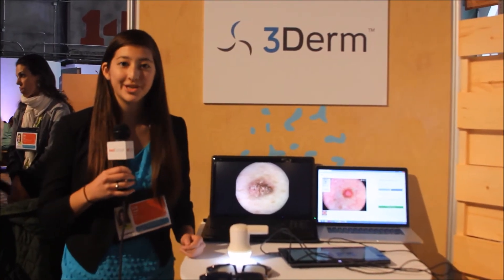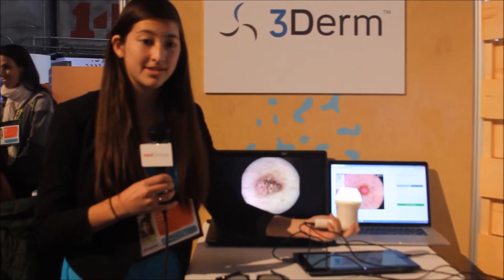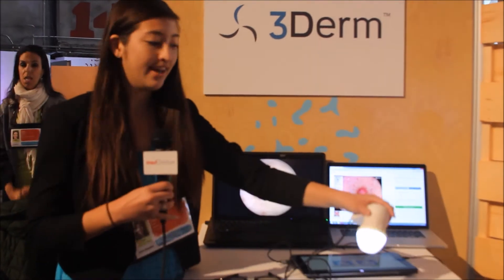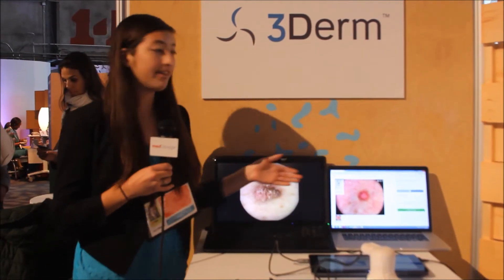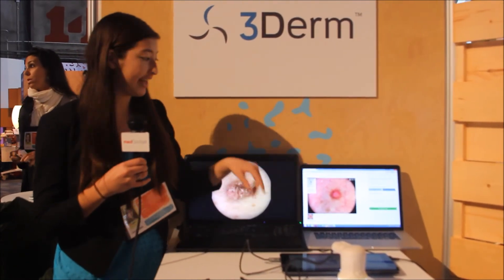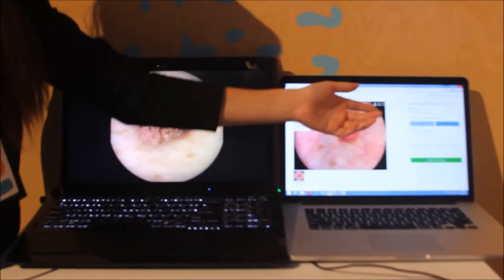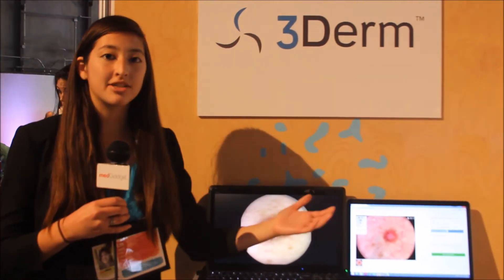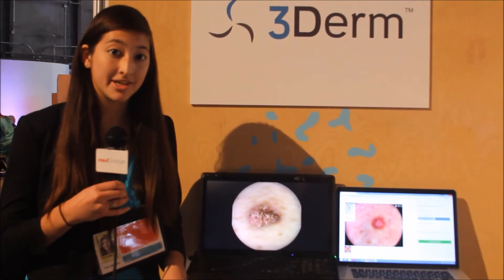3Derm at TEDMED 2014 Showing Off 3D Skin Mole Imaging Tech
Dermatologists look at skin moles all day long, so being able to improve how moles are visualized can significantly improve care. 3Derm is a company that's developed a special tool that takes high resolution 3D photos of the skin. We had a chance to see how their technology functions while at TEDMED 2014. (Apologies for the peripheral noise in the video, we didn't realize just how loud it was). Full story